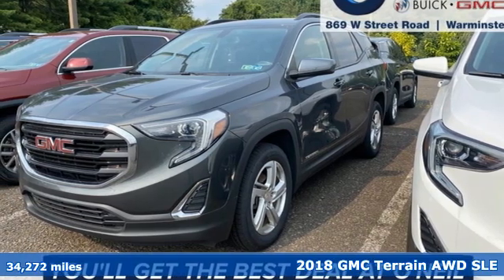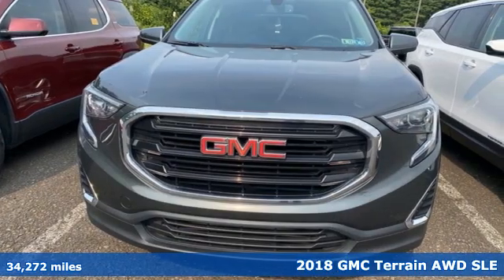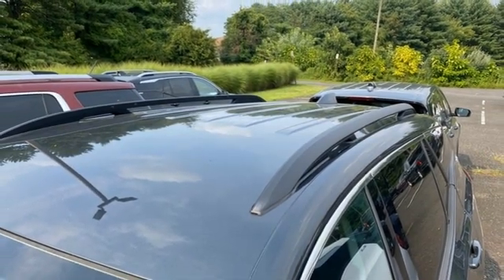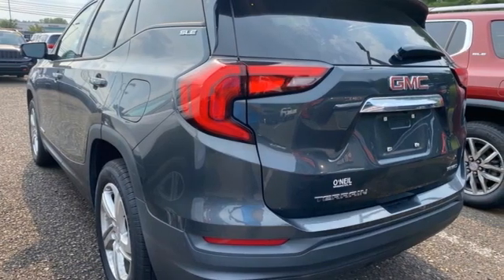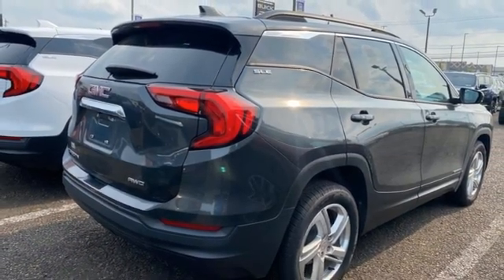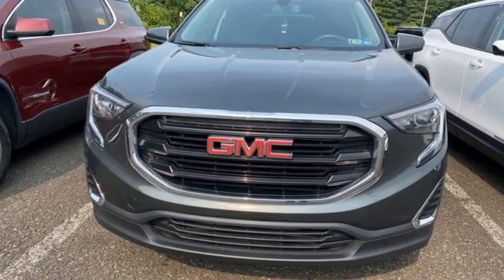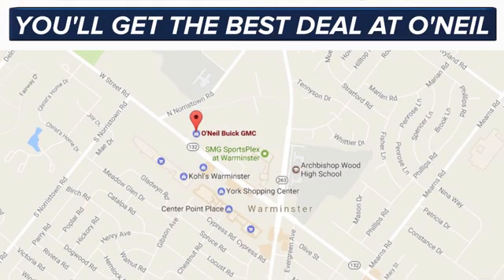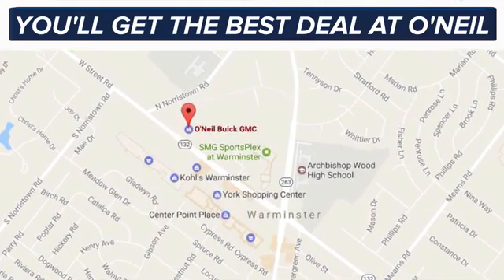Used 2018 GMC Terrain Warminster PA Philadelphia, PA #99-6956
Year: 2018
Make: GMC
Model: Terrain
Trim: SLE
Engine: 1.5L DOHC
Transmission: 9-Speed Automatic
Color: Gray
Interior: Jet Black
Mileage: 34272
Stock #: 99-6956
VIN: 3GKALTEV7JL312293
This 2018 GMC Terrain SLE in Graphite Gray Metallic features: 1.5L DOHC 9-Speed Automatic AWD CARFAX One-Owner. Clean CARFAX. Certified.brGMC Certified Pre-Owned Details:brbr * Roadside Assistancebr * Transferable Warrantybr * 24 months/24,000 miles (whichever comes first) CPO Scheduled Maintenance Plan and 3 days/150 miles (whichever comes first) Vehicle Exchange Programbr * Warranty Deductible: $0br * Vehicle Historybr * 172 Point Inspectionbr * Limited Warranty: 12 Month/12,000 Mile (whichever comes first) from certified purchase datebr * Powertrain Limited Warranty: 72 Month/100,000 Mile (whichever comes first) from original in-service datebrbrbr24/28 City/Highway MPGbrbrbrOur model lineup is second to none! Make sure you swing in today to get an incredible deal on many new and used Buick and GMC models. These vehicles come packed full of features including a one-of-a-kind navigation system that will get you to any location efficiently and safely. Have kids and want to keep them entertained? Our Rear Seat DVD equipped vehicles will have them settled in for those long trips. The average family is getting larger and larger so make sure to check out our vehicles with the extra space with third row seating that can fit kids, dogs, adults, and more! Of course, when it gets chilly in those winter months, features like climate control and heated leather seating are exactly what your body needs for an early morning trip into work. Check out all of these features and more in our stock of vehicles. Other features include but are not limited to Power Moonroof, New Battery, New Tires, Non-Smoker Interior, Paddle Shifters, One Owner Carfax Certified, Premium Wheels, 30+ MPG, Premium Cloth Seating, New Brakes, Premium Sound System, Rear Bucket Seats, Remainder of Factory Warranty, Rear Back-Up Sensors, Remote Keyless Entry, Service Records Available, Steering Wheel Controls, Remote Start, Tow Package, Traction Control, XM Radio, USB Ports, and much more! Price excludes tax, tags, title, license, and dealer fees, additional rebates may apply. See our specials for more details.

Address:
869 West Street Road